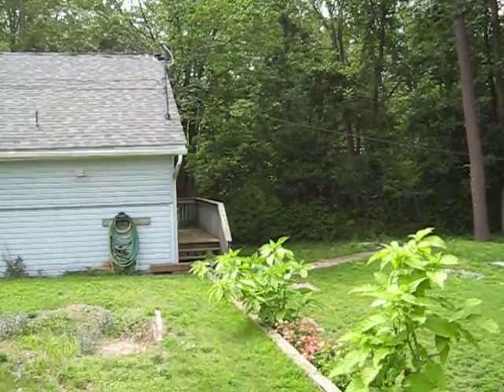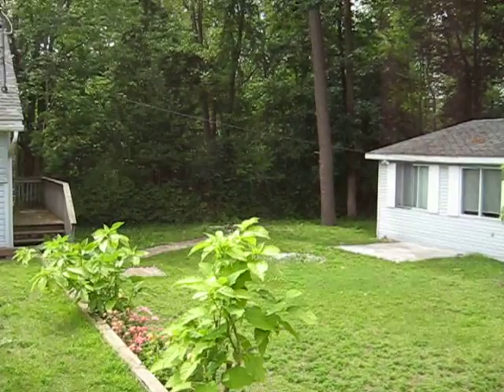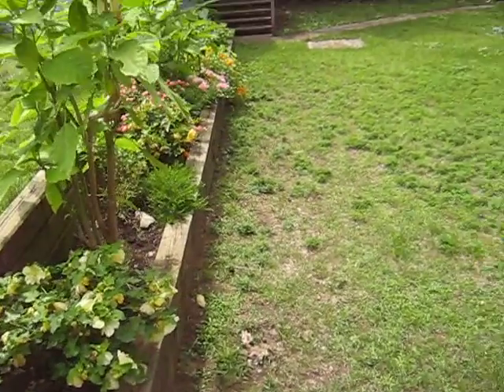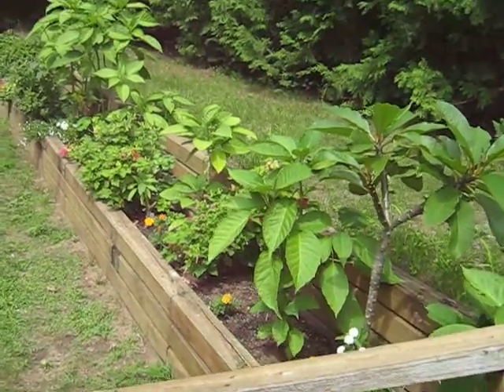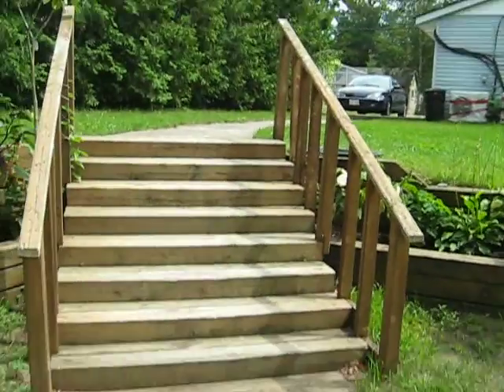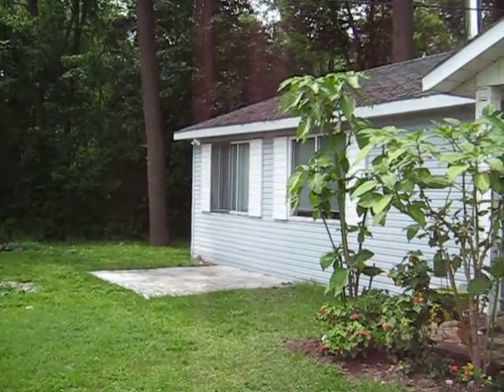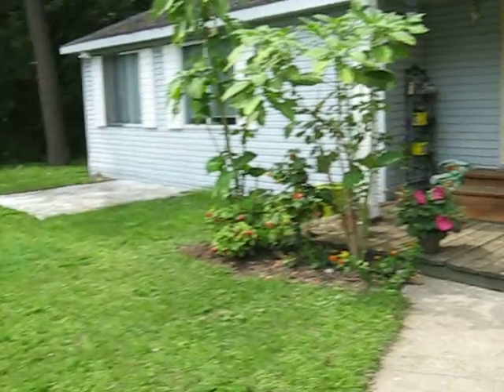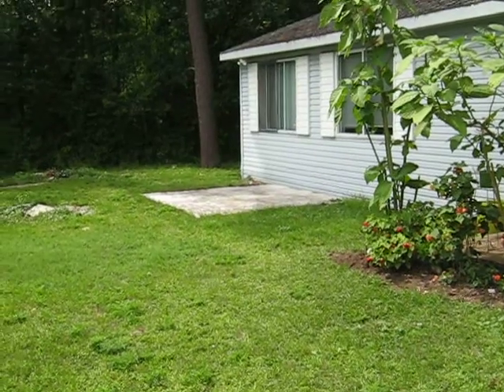Tiny Beaches Rd S Tiny Twshp Georgian Bay Ontario